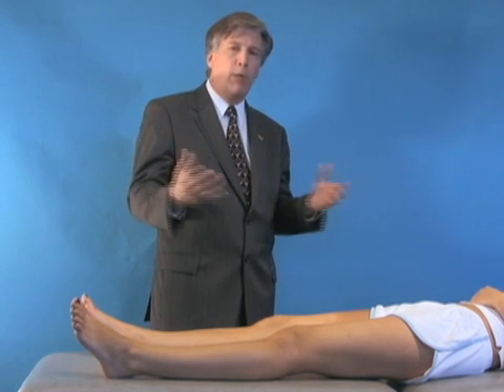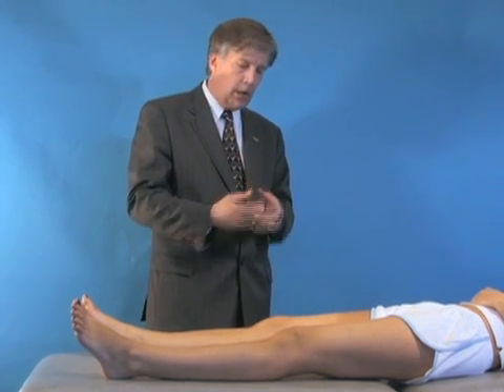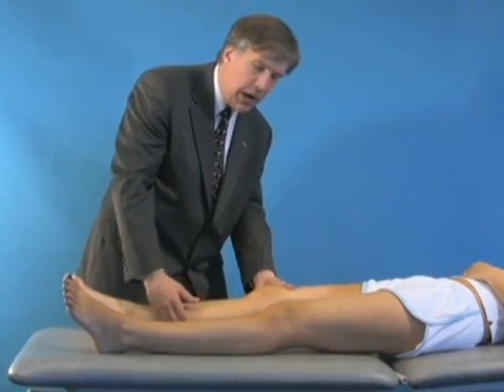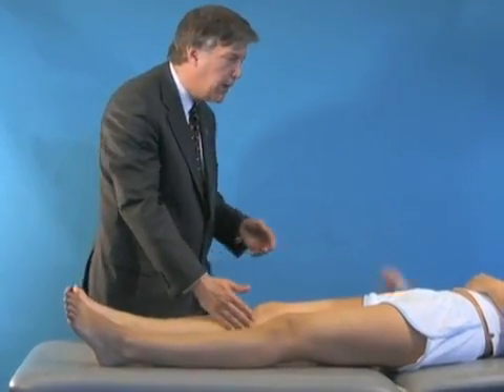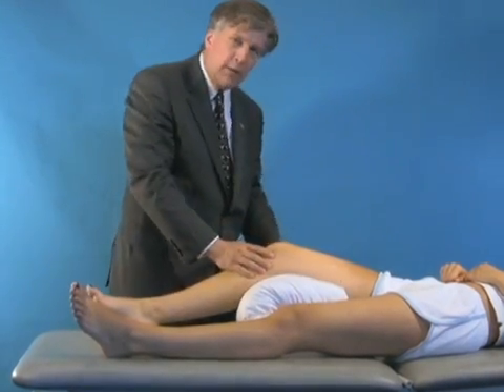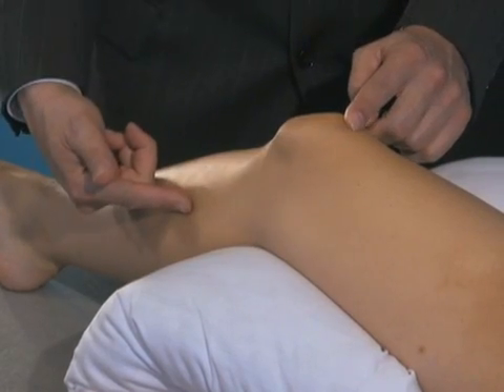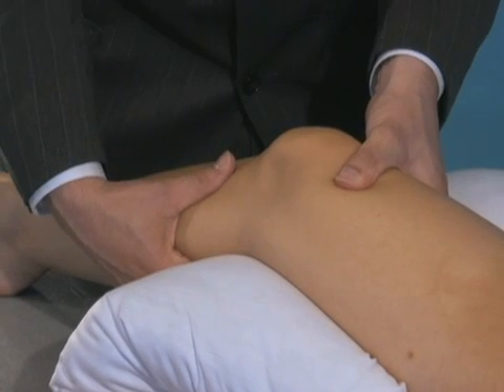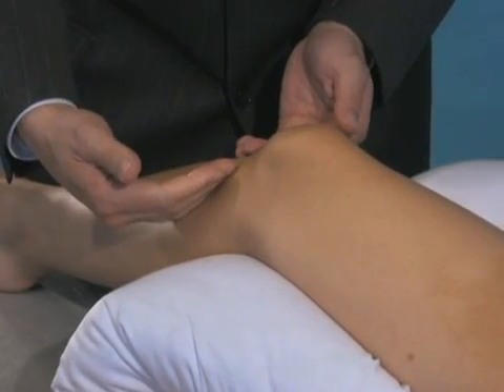Knee Exam (23 of 27): ACL assessment Part 1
23. ACL assessment Part 1: large thigh/small hands (pillow)